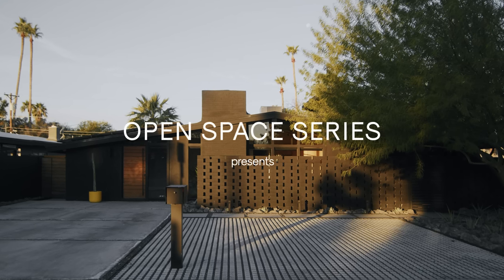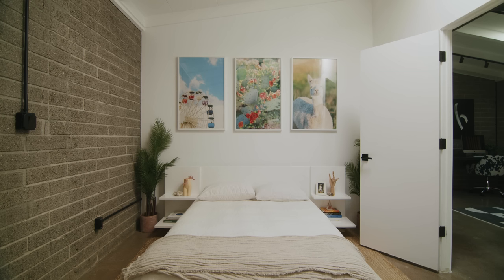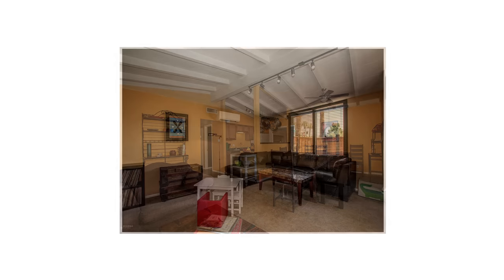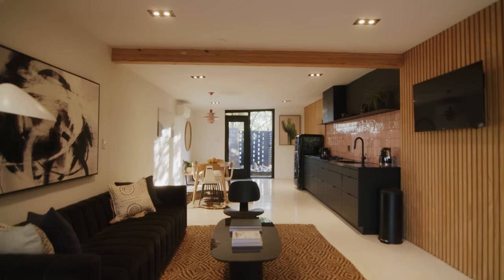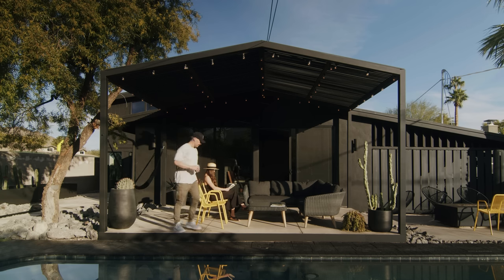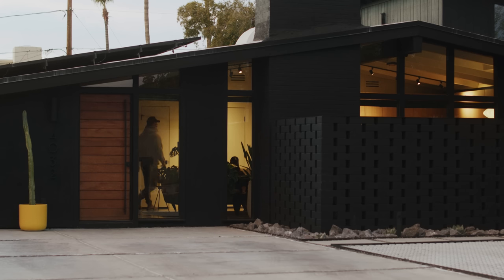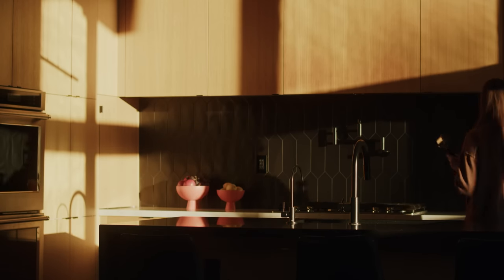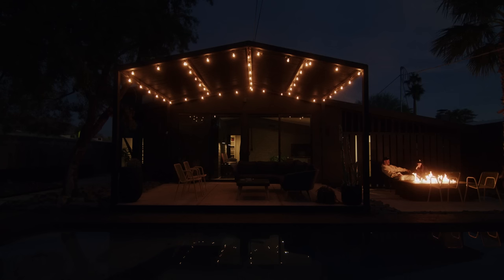Open Space | The Windemere Tract, Ralph Haver AIA (1955)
Ralph Haver AIA was an American Architect who was highly accredited to bringing Modernism to Arizona. Malcolm and Lea weren't necessarily looking for a modernist home when they stumbled upon their current Ralph Haver home. Always intrigued with design and making a space into their own, they saw the potential through their designer Joel Contreras who at the time was one of the few people redesigning historic homes in Arizona. Ralph Haver was known for his use of affordable and practical building materials, such as concrete block and plywood, which allowed him to create affordable postwar homes.

Malcolm and Lea are a part of a small tract of Ralph Haver homes with only 30 homes in their neighborhood. Throughout the past several years, they have seen a new generation of buyers coming into the neighborhood and lovingly caring/restoring/remodeling the homes. Ralph Haver homes are reminiscent of the Cliff May homes in Southern California, similar construction, design elements and die hard homeowners that are uplifting the legacy of these architects.

Do you have a home that you believe could fit in our series?

Film - Mick Aure @miccck
Producer - Elias Tebache @socalarchitecture
Photography - Gage Bantiles @gagebantiles
Special thanks - Malcolm & Lea @Black.haver & Joel Contreras Design  @JoelContrerasDesign